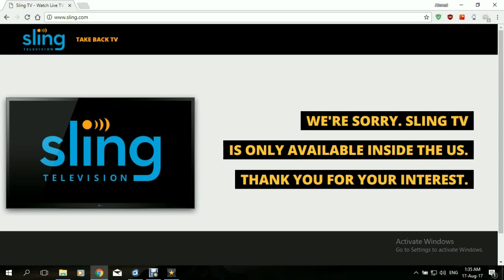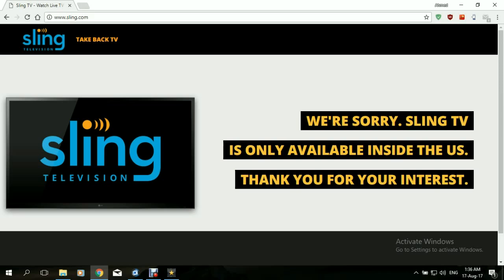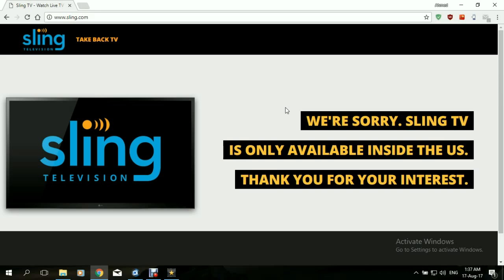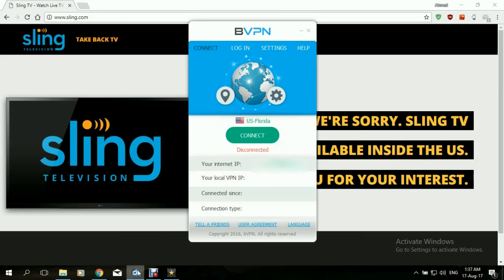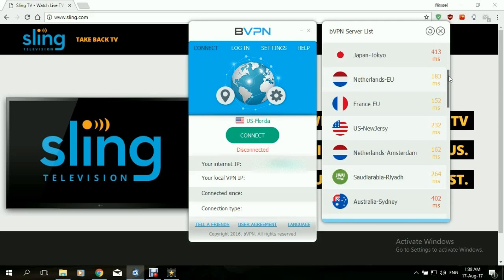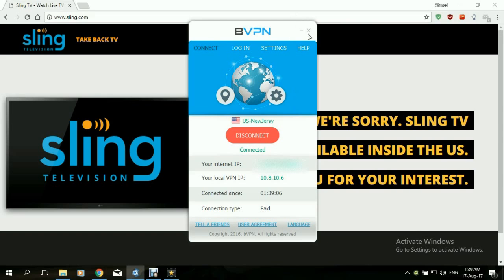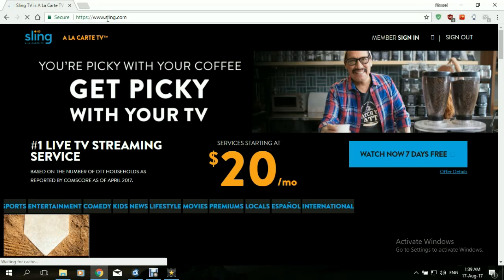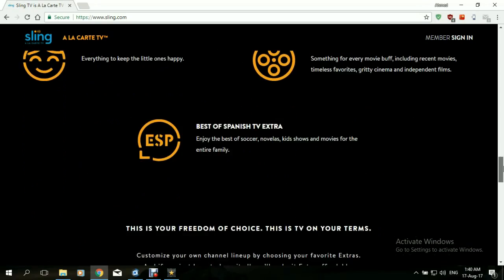How to Access Sling from Anywhere Using a VPN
Sling is a very popular online TV streaming service that was launched by Dish Network in 2015 and today has grown to have over 2 million users. Unfortunately it is only accessible from within the United States.
In this Video we will show you step-by-step how we can use a Virtual Private Network (VPN) to bypass this geo-restriction and access Sling from anywhere in the world.

The VPN provider that we used in this video was bVPN and you can check out the service